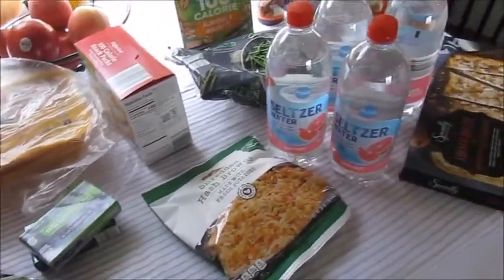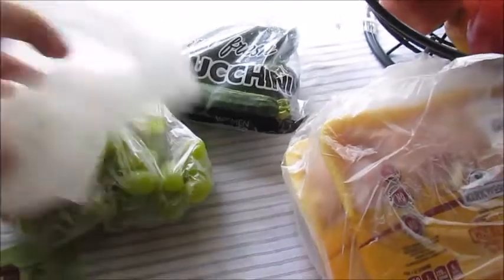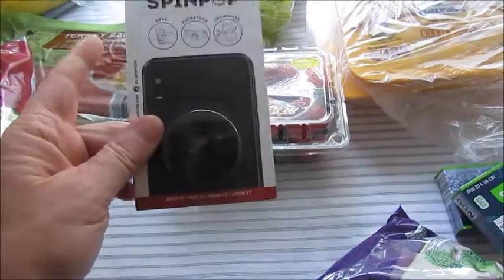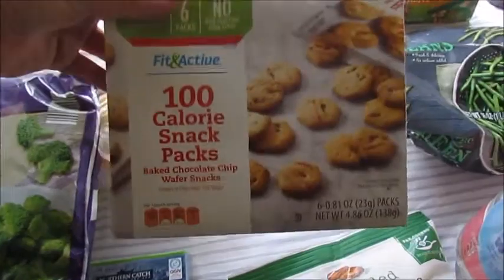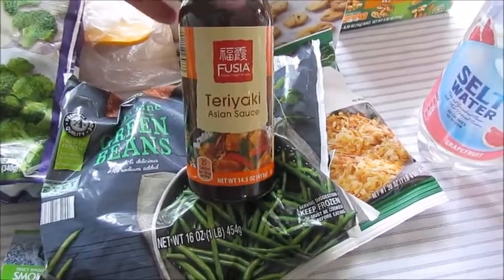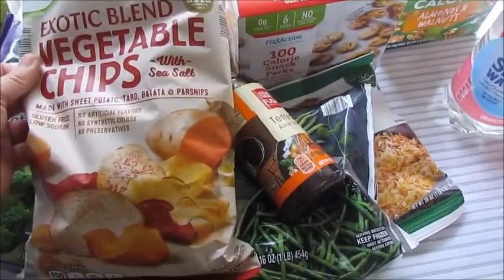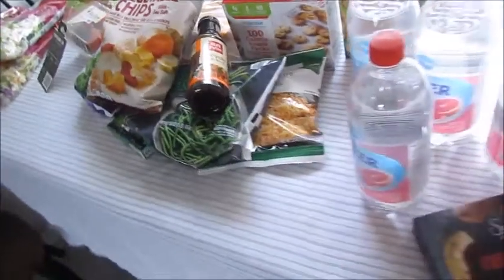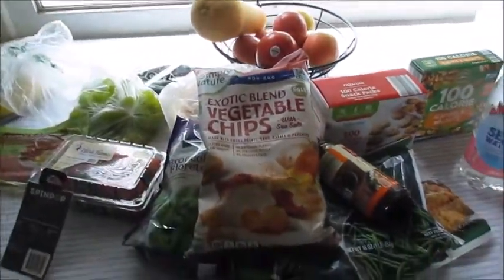ALDI HAUL 4.13.19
Hey guys. I picked up a few things at Aldi's & wanted to share with you..